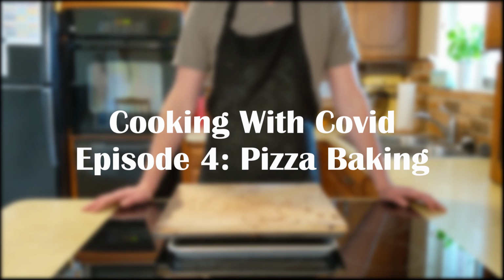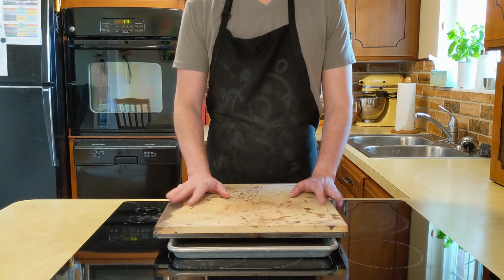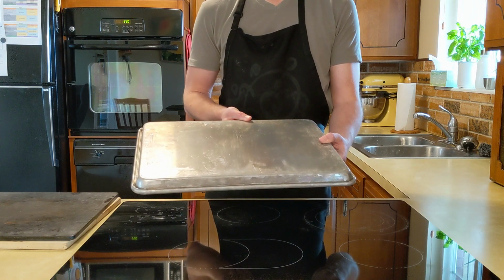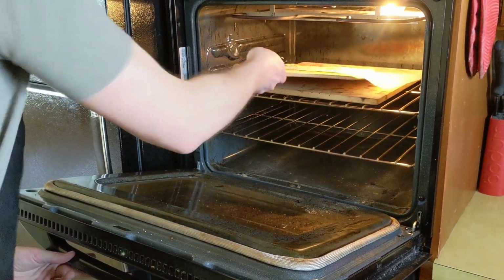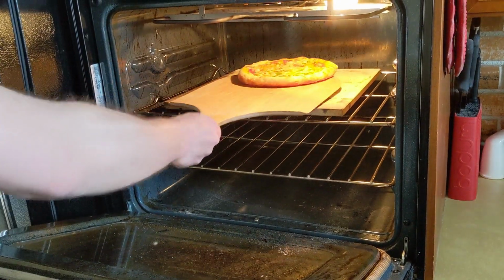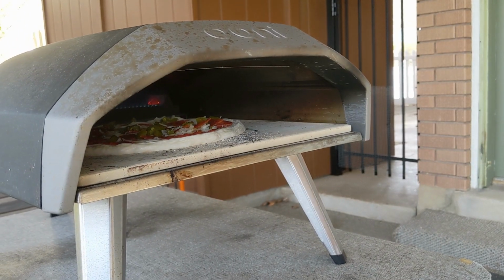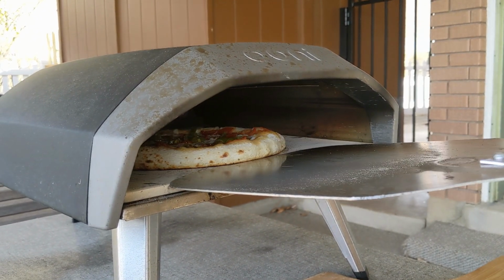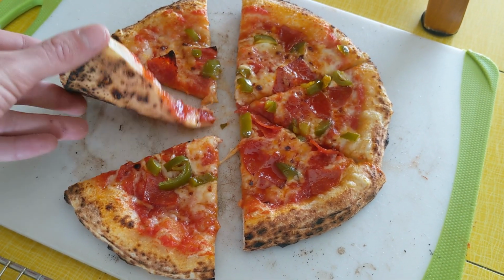Cooking With Covid Episode 4: Pizza Baking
Learn how to cook pizza in either a home oven or a dedicated pizza oven in the finale of our pizza-making series!